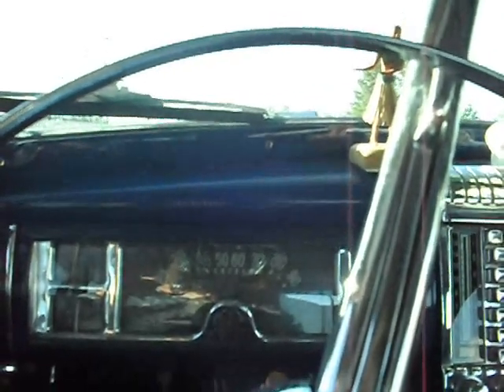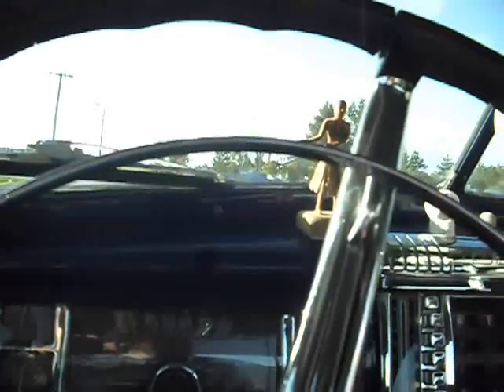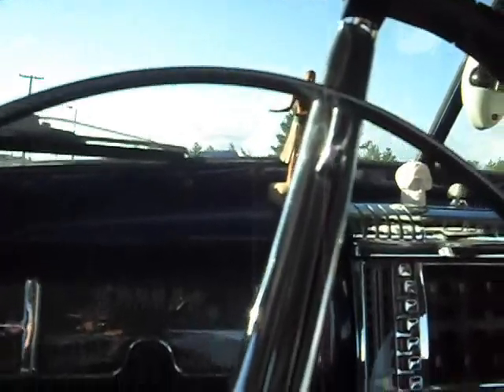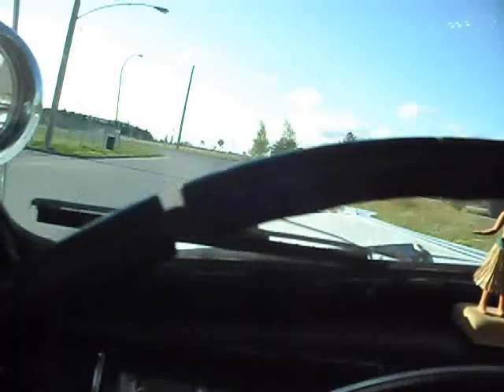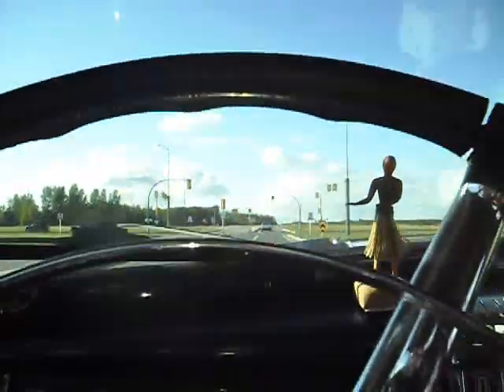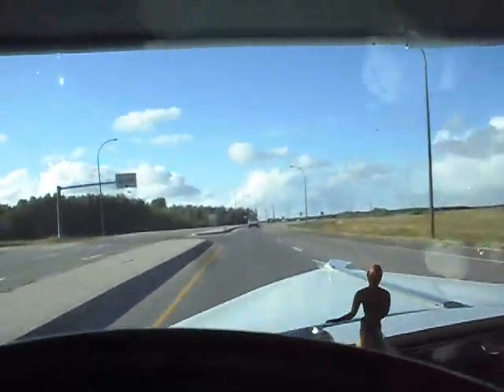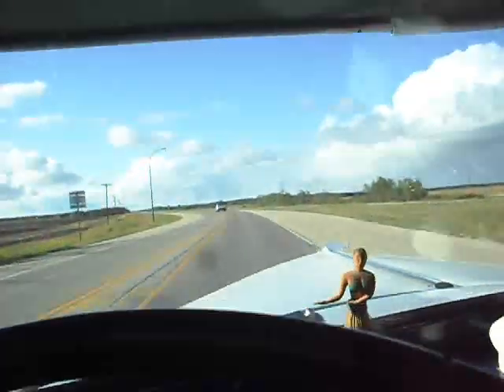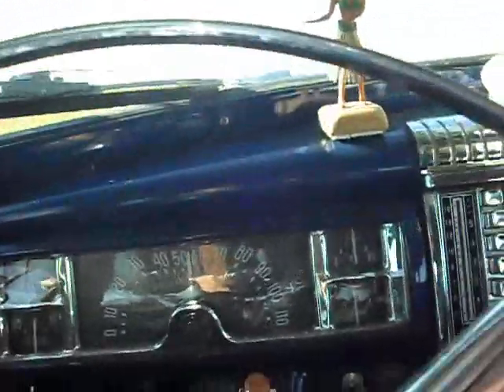Old Mopar Flatheads Are Tough As Nails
This is a short video of Me driving my 1947 Chrysler Coupe, witha 218, 3 spd standard trans, 3.73 differential.
This was a used engine from a 1951 Canadian built Dodge, mileage not known, oil pressure is good, so is the compression, last test 100-110 across the board.
Today this engine and car drove great, inspite of a wicked 40 mph northwest wind.